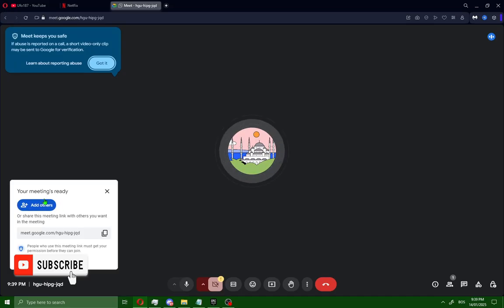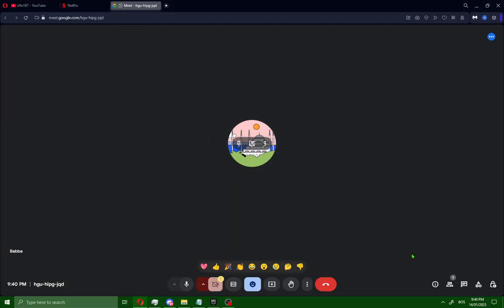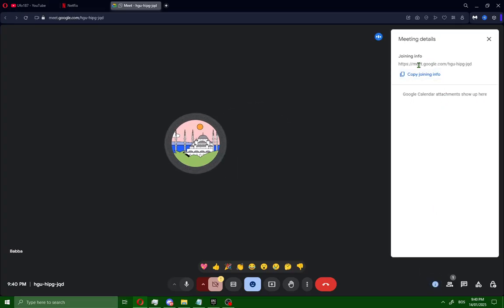How to Create a Google Meet Link for a Meeting – Quick & Easy Guide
Need to schedule an online meeting? This step-by-step guide shows you how to create a Google Meet link, set up a meeting, and share the invitation with others so they can join easily from their computer or mobile device.